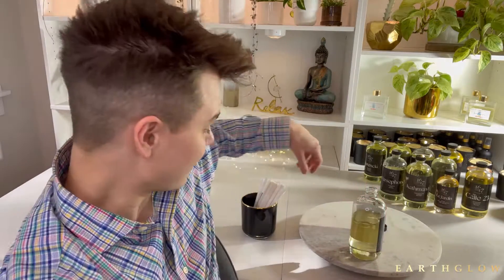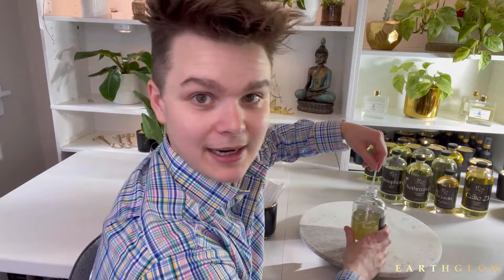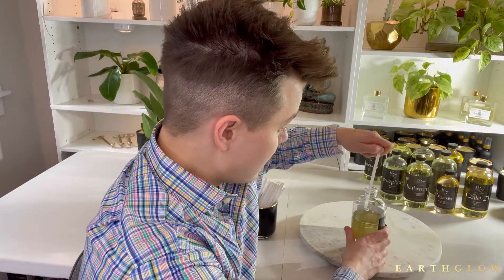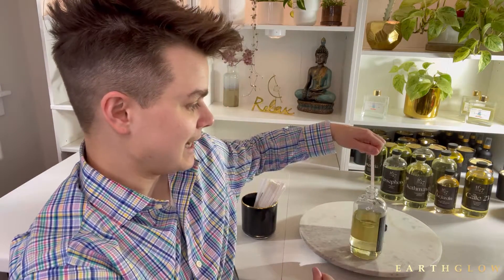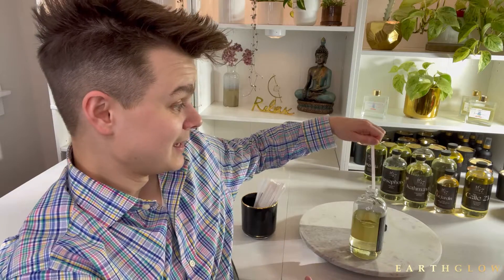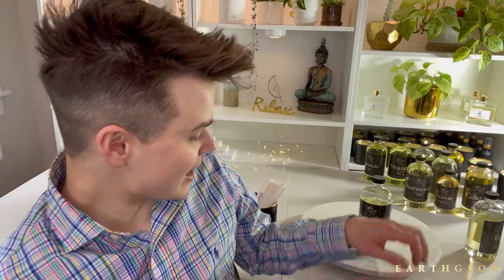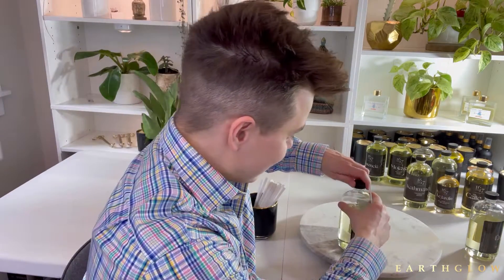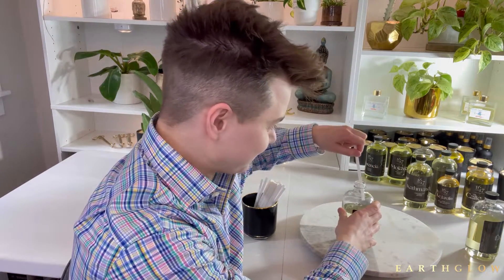I bought all of 16/17’s Fragrances | *shocked*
I bought all of 16/17's fragrances. In this video, I review them and give you my first impressions.
At the end of the video, I share my experience making candles with each of these fragrances using my custom beeswax, soy, coco creme wax blend.